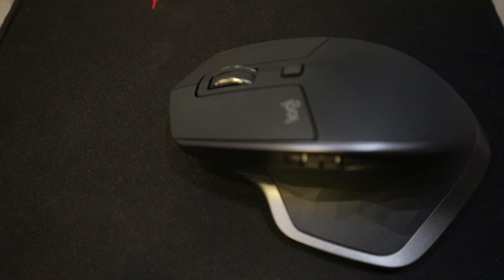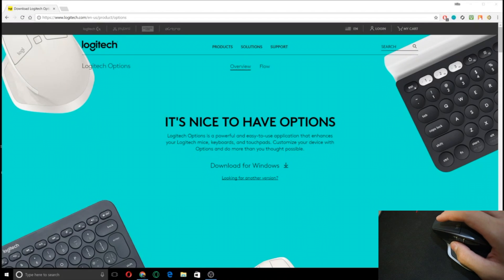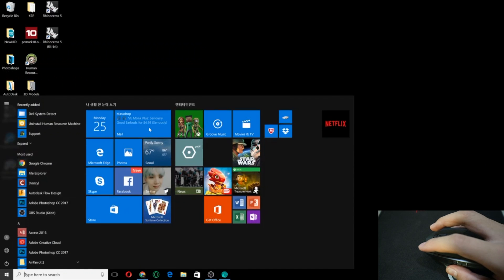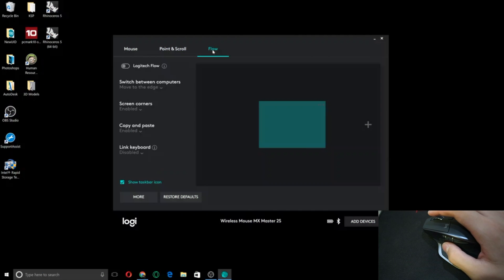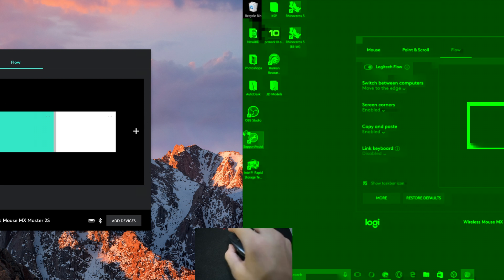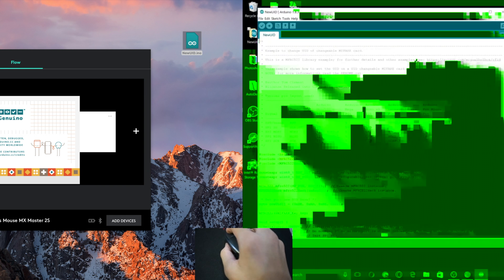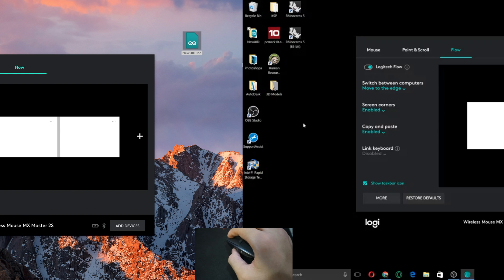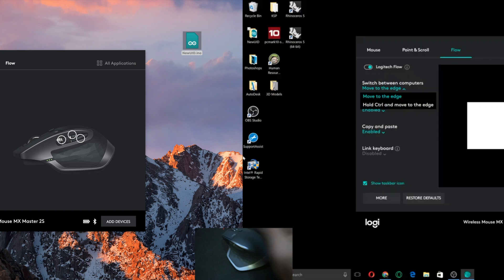How to setup Logitech Flow on Windows and Mac MX Master